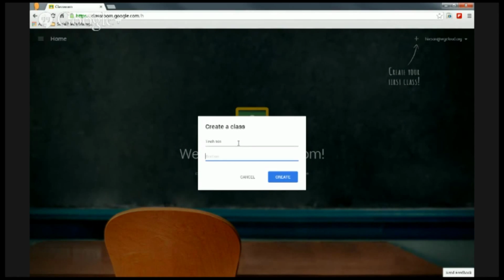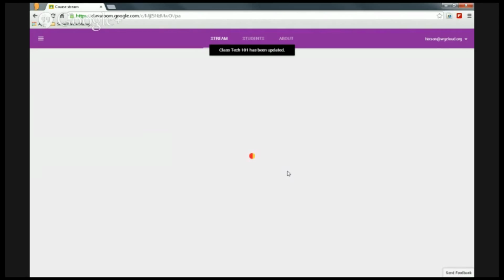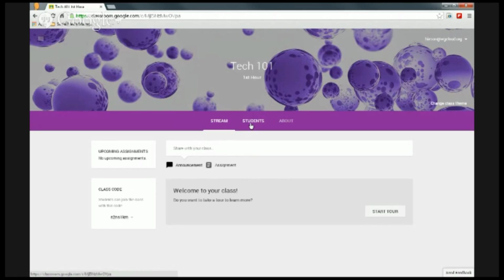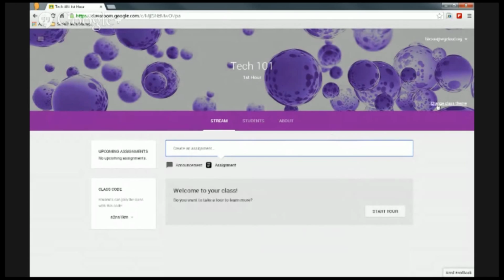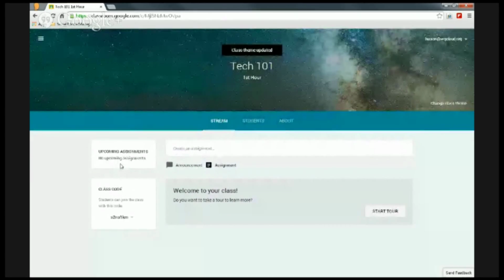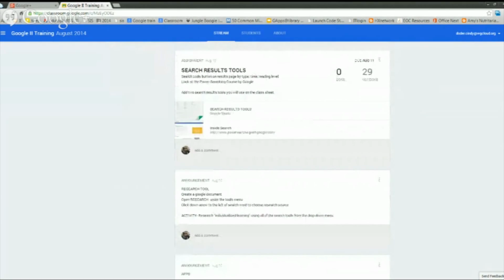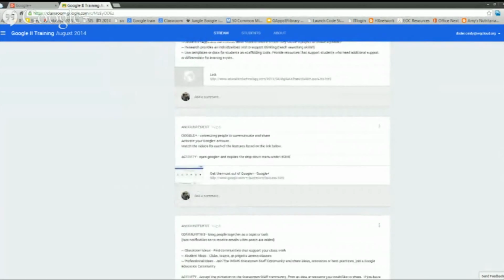Tech on the Side: Google Classrooms